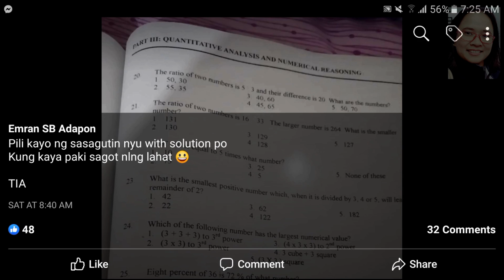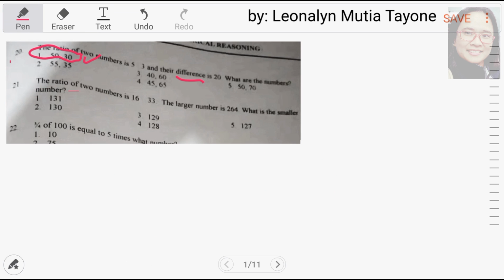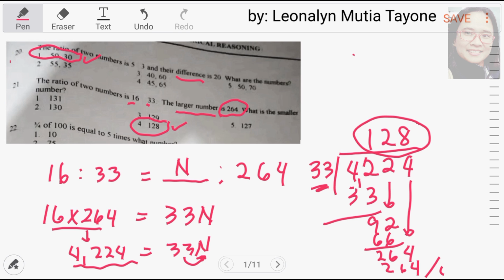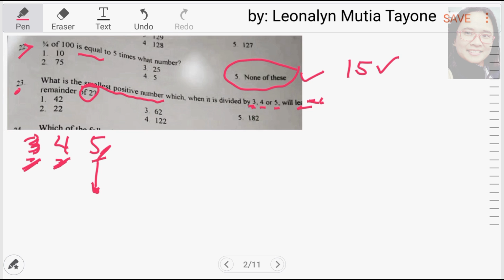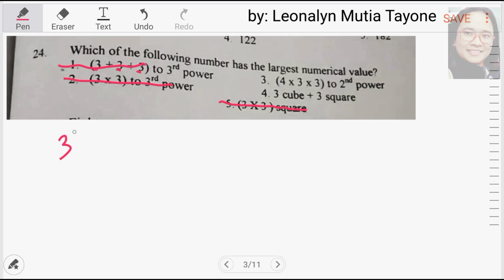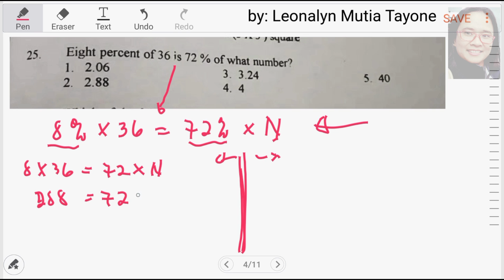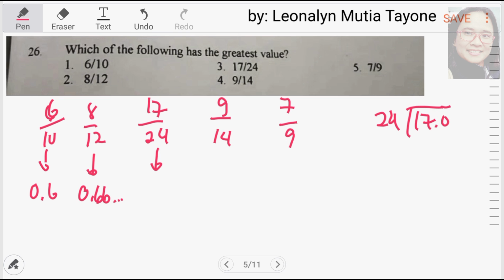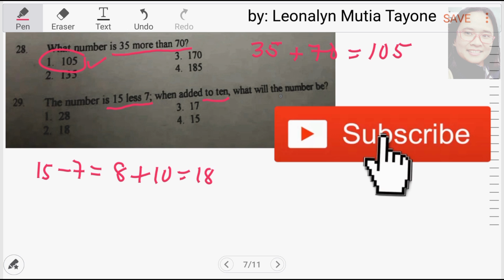10-item CSE Math Reviewer | Quantitative Analysis and Numerical Reasoning [with correction]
How to square ending with 5